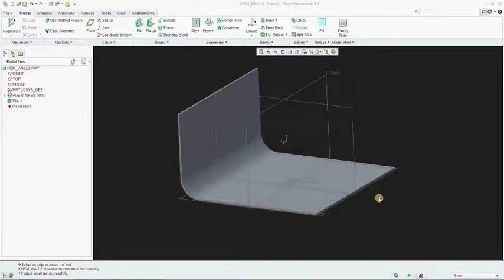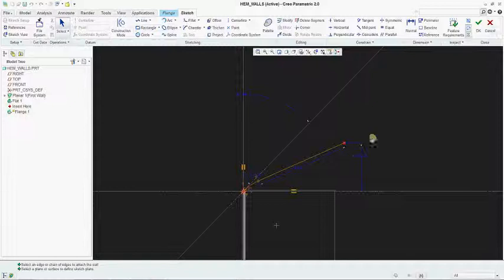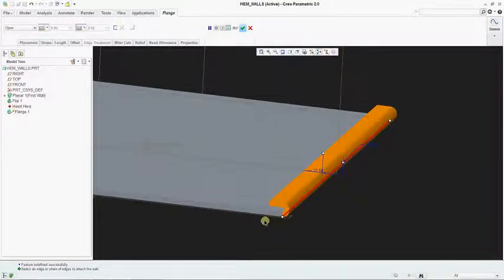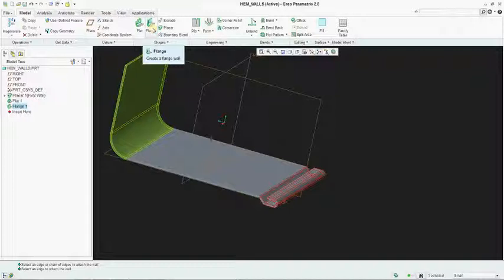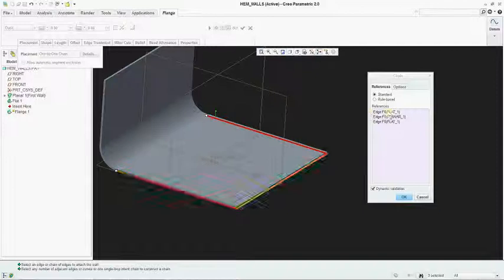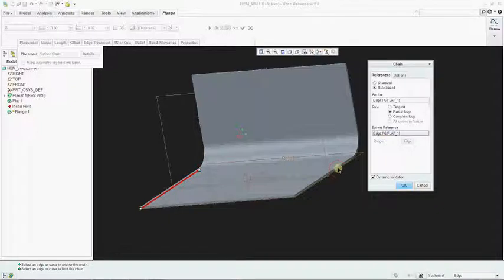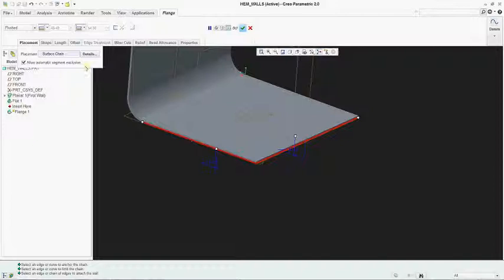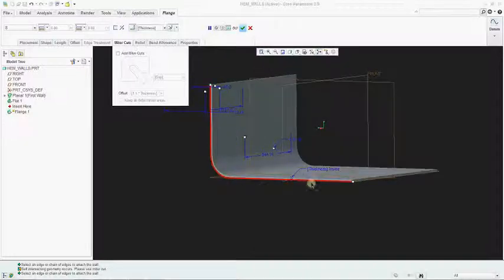Hem Walls & Mitercuts